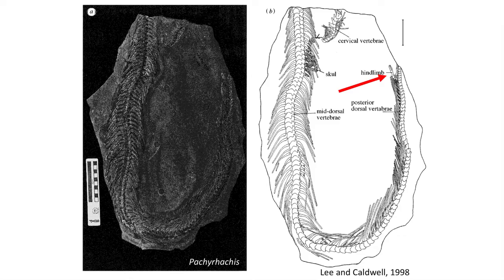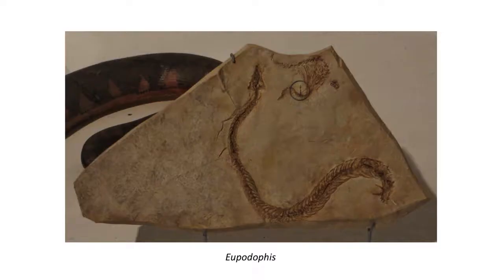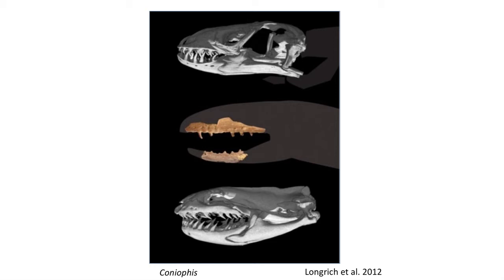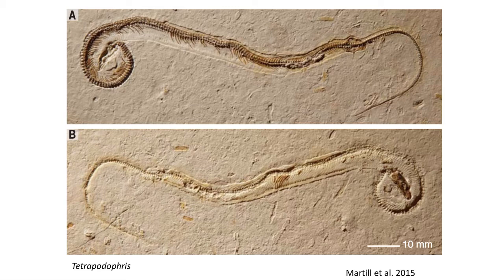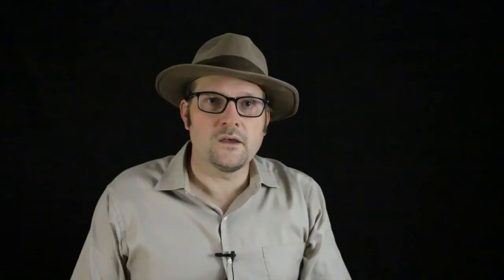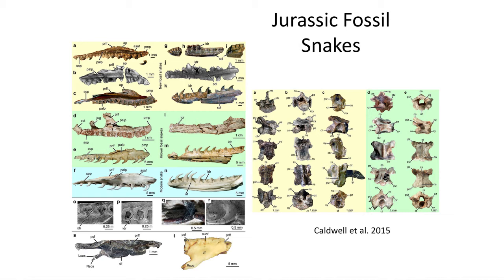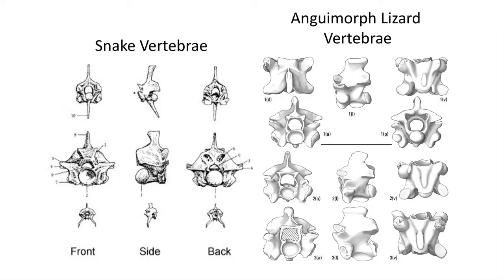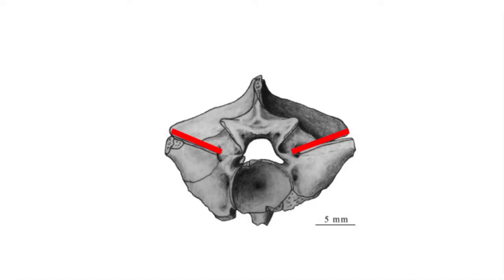Lecture 58 The Origin of Snakes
In this video we will evaluate the fossil evidence for the origin of snakes.

Image Credits:

Wikipedia